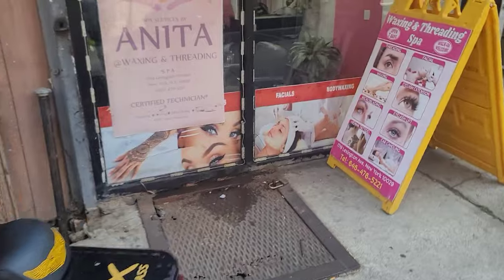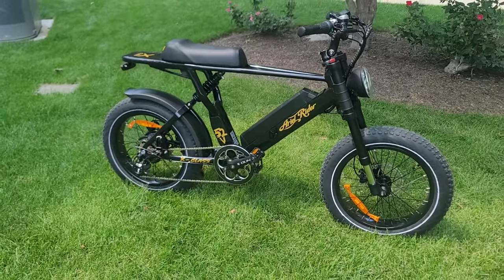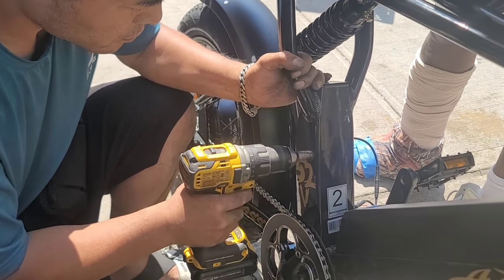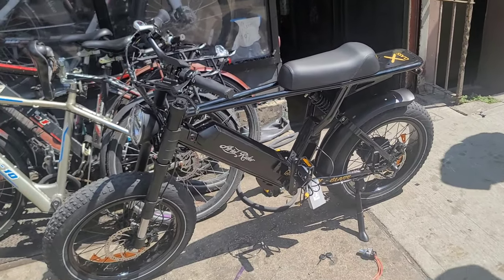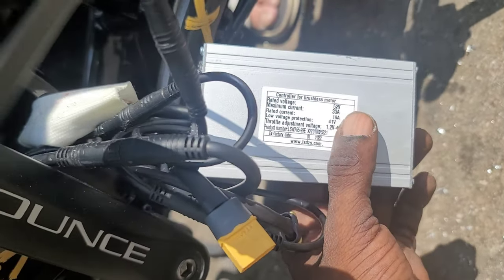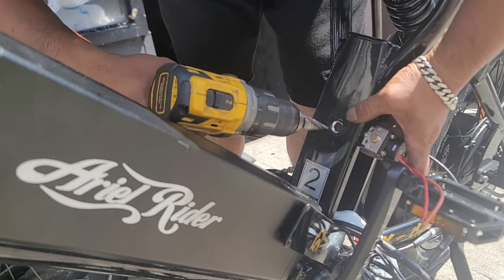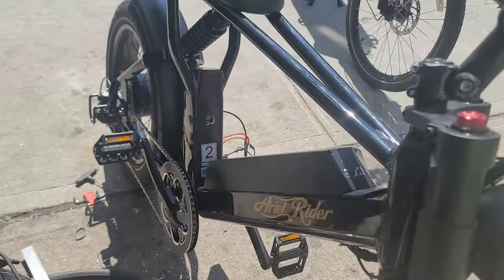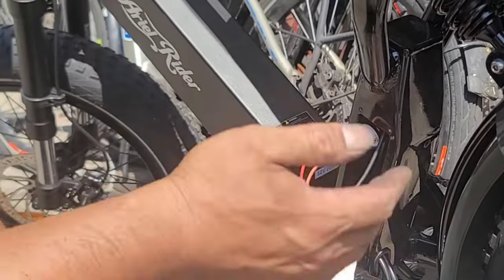@Arielriderebikes: Diy Ignition shut off with key 🔑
In this video we resolved the @Arielriderebikes Key Ignition minor Flaw which was a concern for some Ariel riders so we resorted to the more experienced Ariel Grizzly riders to help us and this was one of the Great solution they offered to install a Ignition key shut off so we hope this video can help some one else too Thank you @Arielriderebikes for Rapid response and the Ariel Riders Grizzly Owners Forum